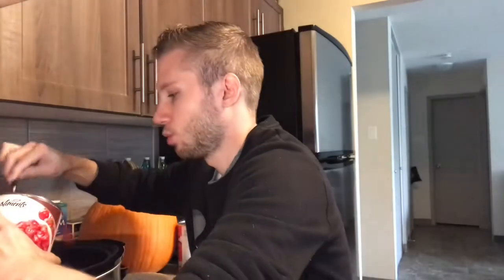COOK WITH ME! SPICY FALL CHILI COOKING SHOW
I’m cooking up some spicy chili in my kitchen! Mmmmm!!